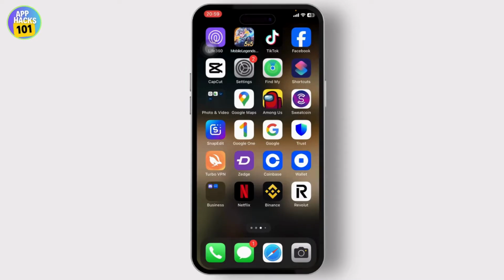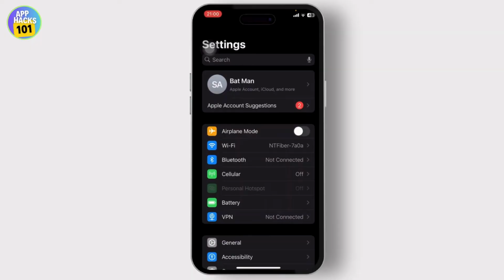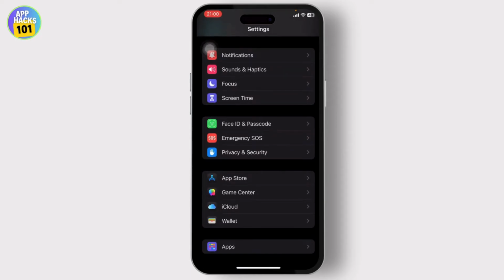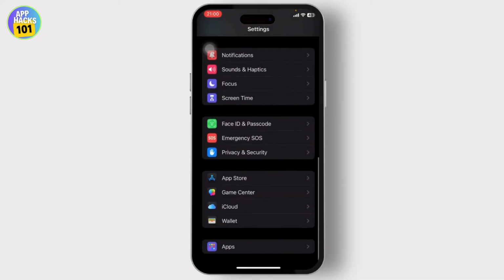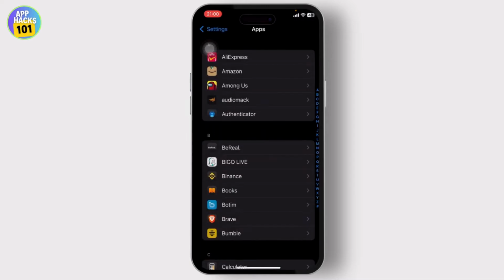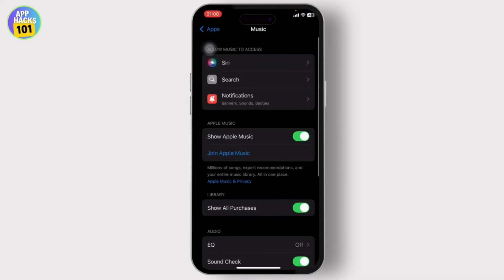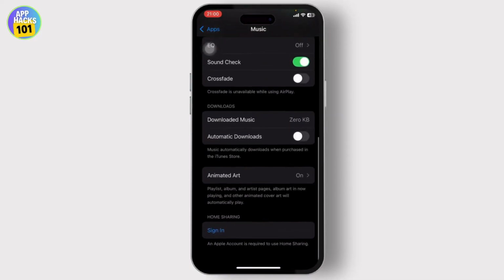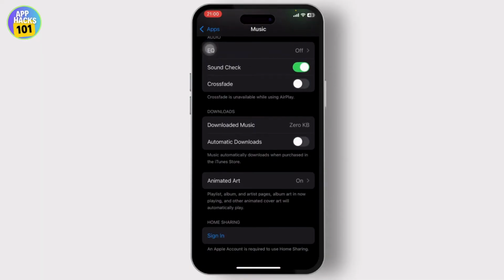How to Fix Apple Music Library not Syncing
Learn how to fix Apple Music library not syncing in this easy-to-follow tutorial. Discover quick steps to get your music library syncing properly on all your Apple devices!

In this video, you’ll learn how to fix Apple Music library not syncing. We’ll also cover solutions for issues like iTunes not syncing music and steps to turn on sync library with Apple Music for your iPhone.

0:30 Step 1: Checking Your Sync Settings
1:00 Step 2: Updating Your Apple Music Library